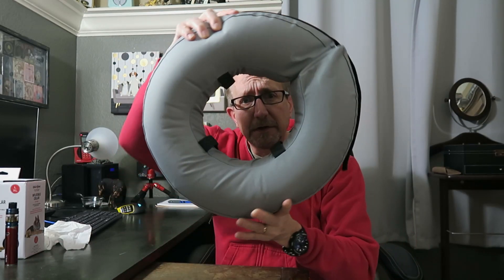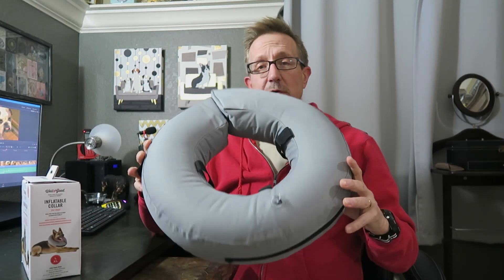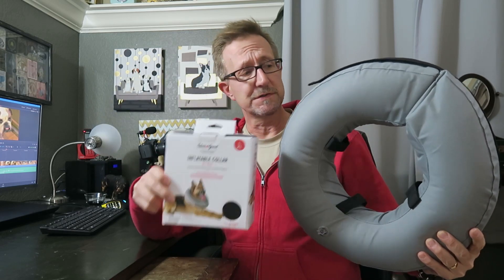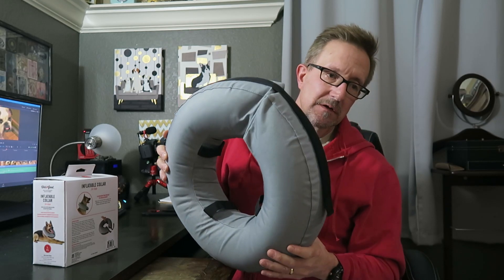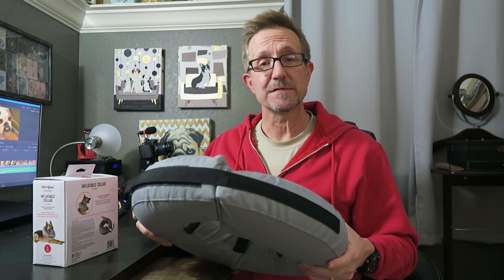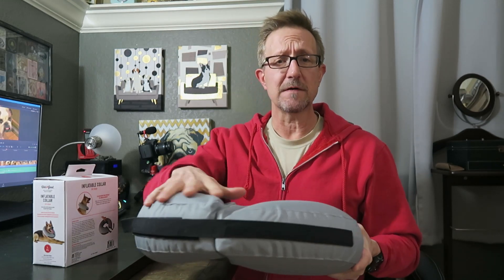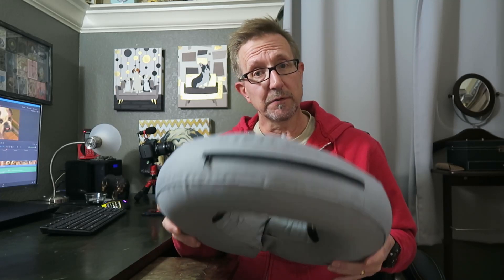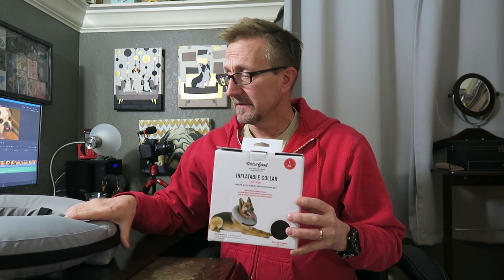We Review the Well and Good, Inflatable Dog Collar. Let your pet recover in comfort.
This is the Well & Good XL inflatable dog collar.  Used to prevent your dog from disturbing injuries, stitches, hot spots, etc. from scratching and licking.  Super comfortable and much better than the old school hard plastic cones.  Soft canvas cover.  Very durable.  Modeled by Raider, the English Bulldog.

The collar at Amazon